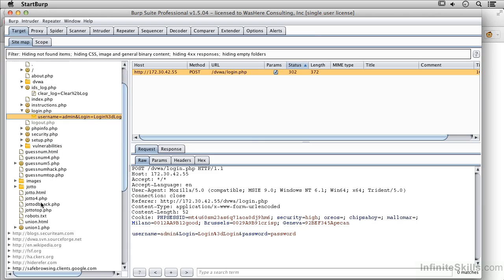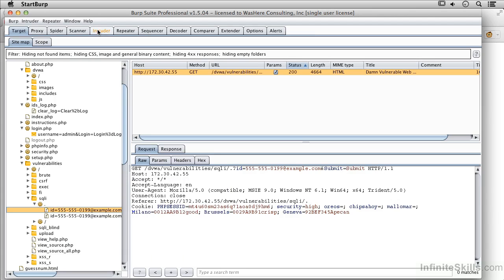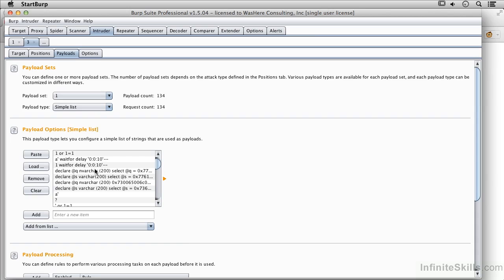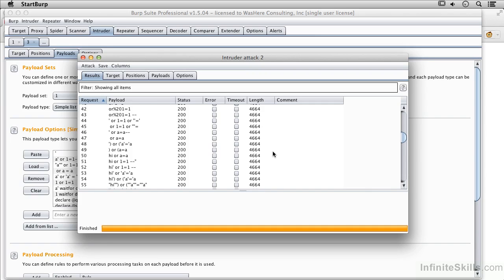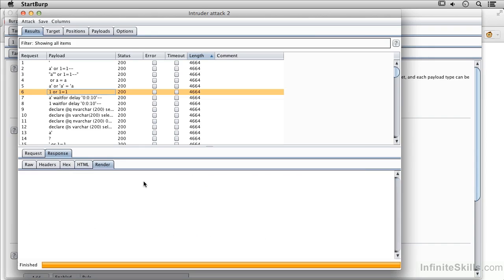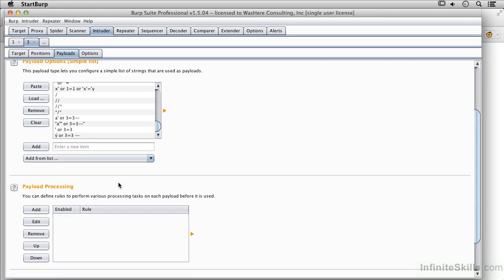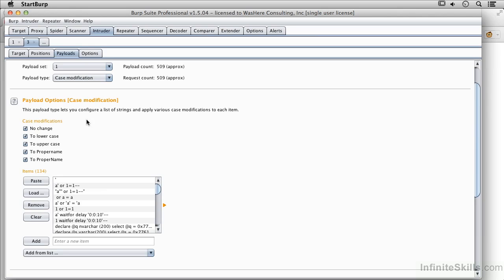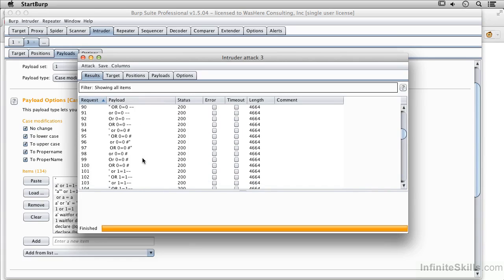56 0606 SQL Injection Testing With Burp Suite